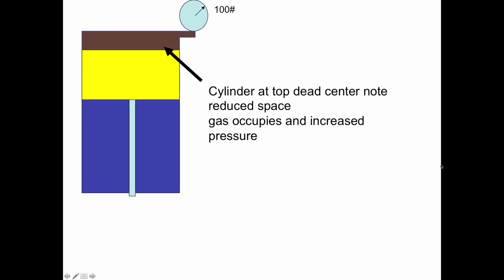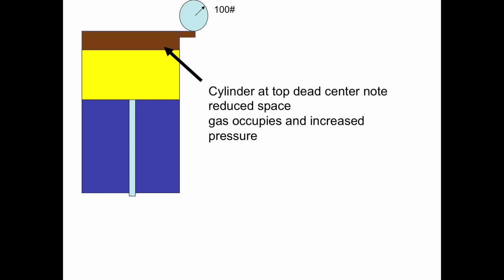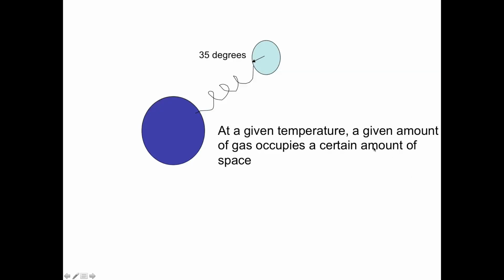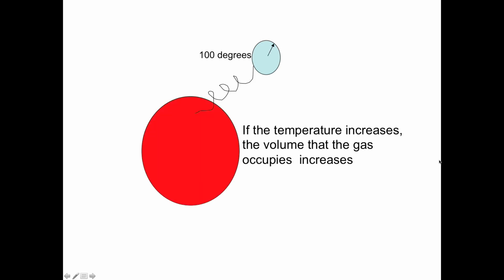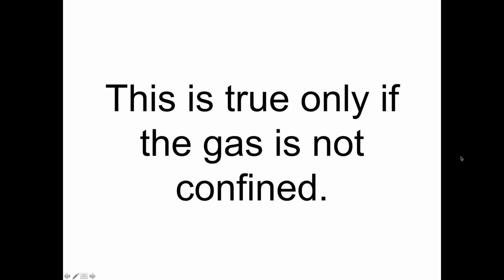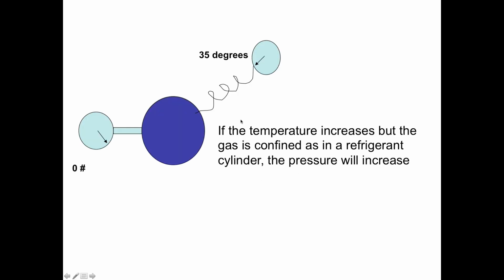Simple explanation of Boyle's and Charle's law